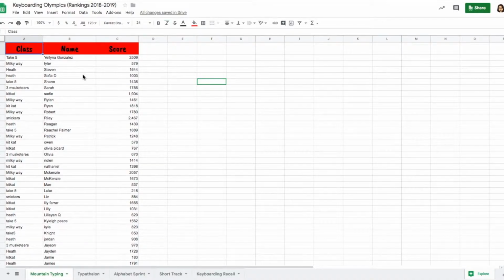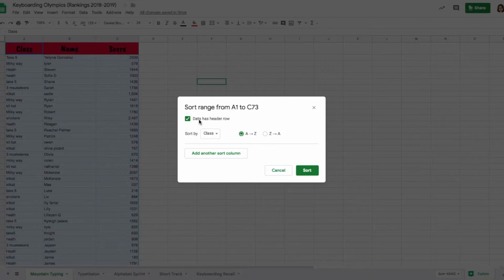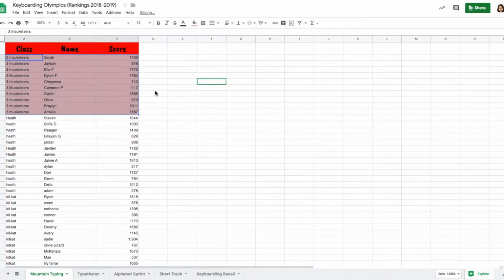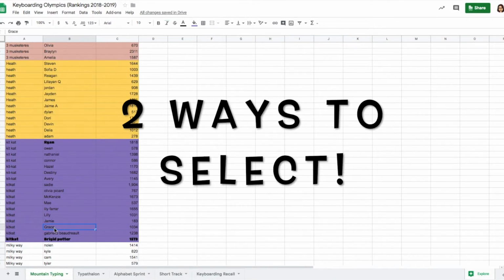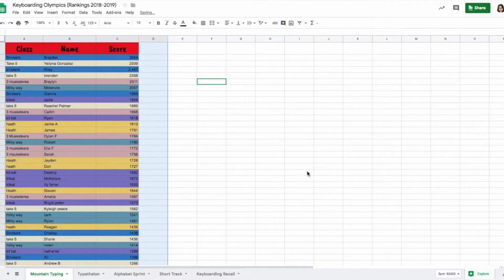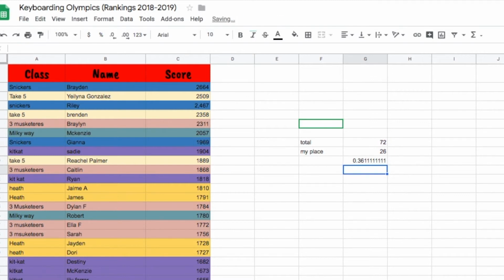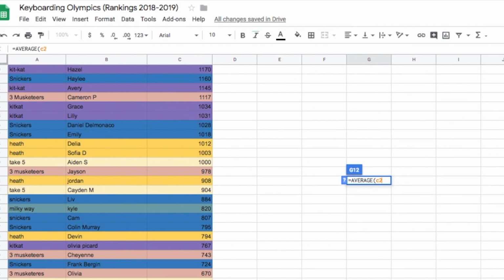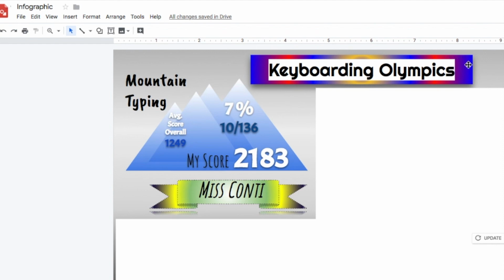DAY ONE: Google Sheets Infographic